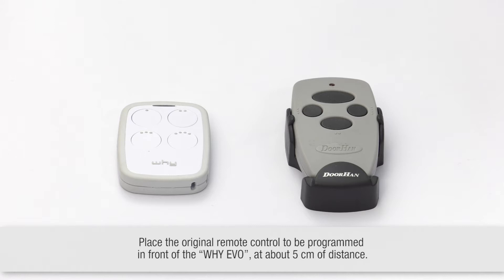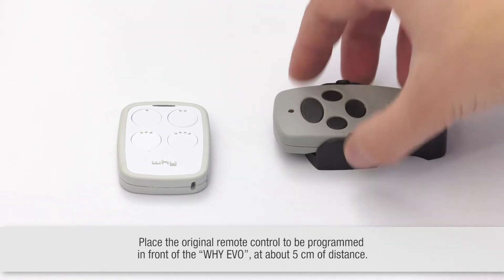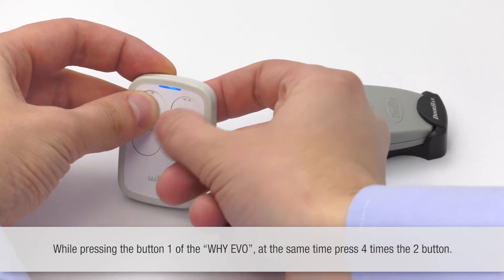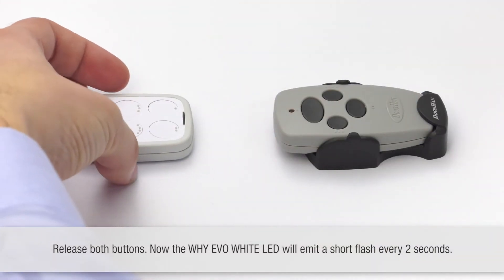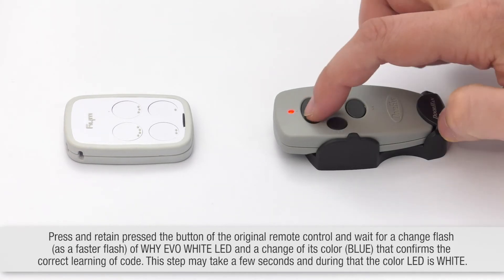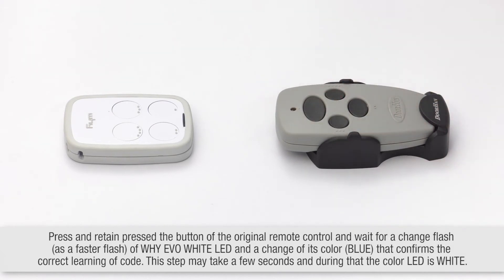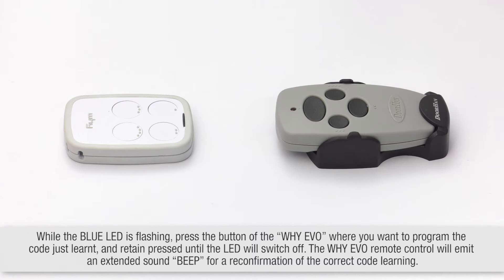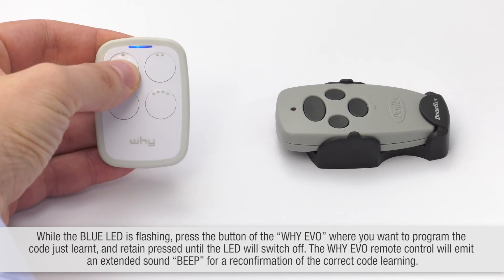WHY EVO - DOORHAN EN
Tutorial WHY EVO - DOORHAN